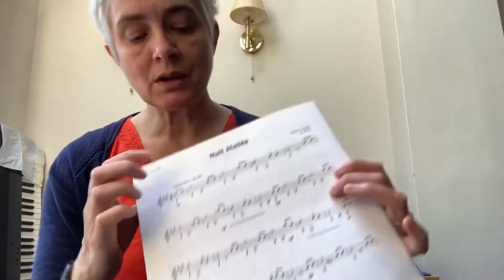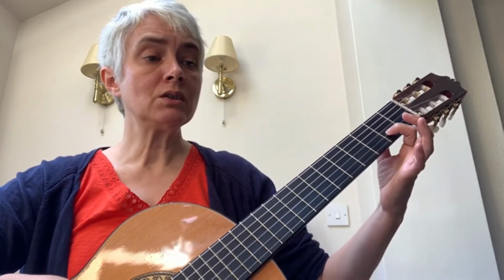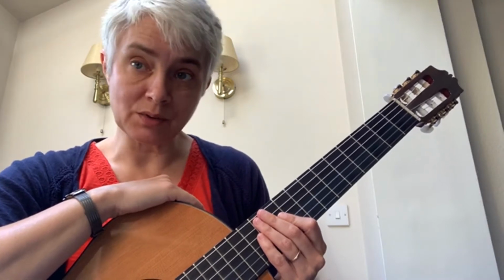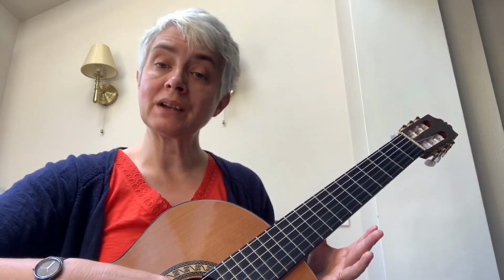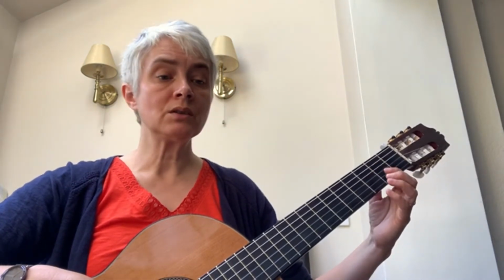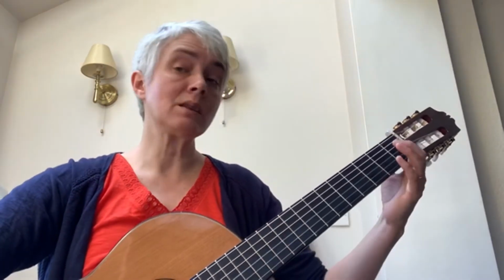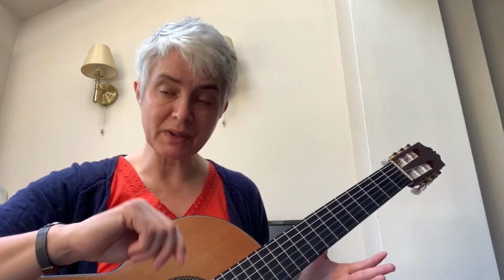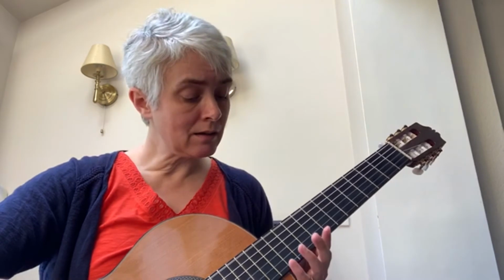Nuit Etoilee - Trinity Guitar Grade 2